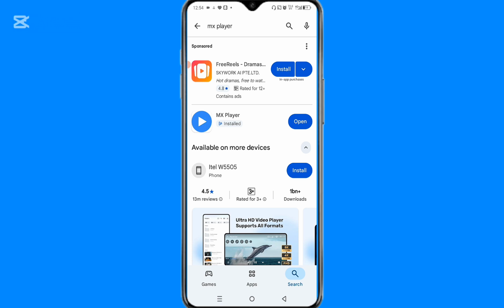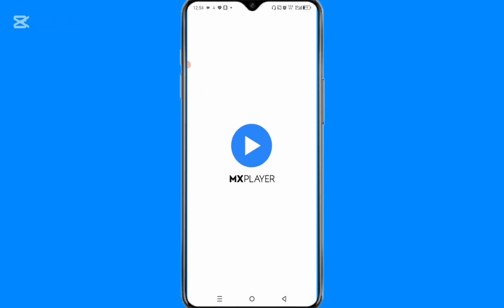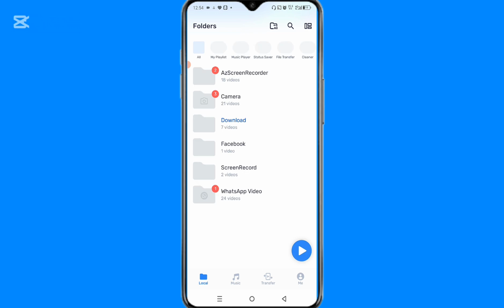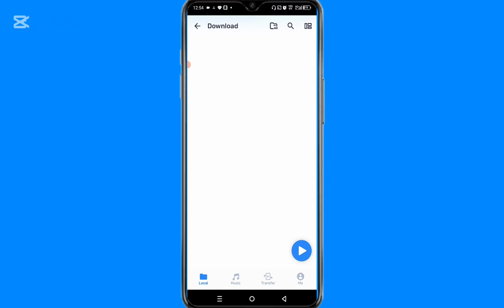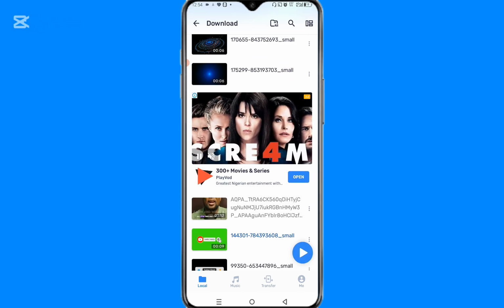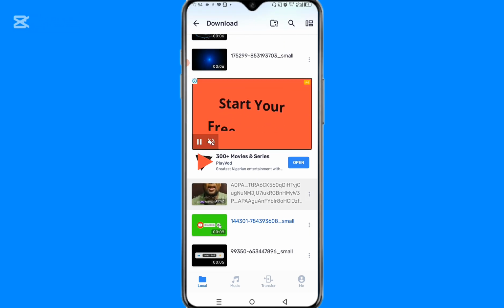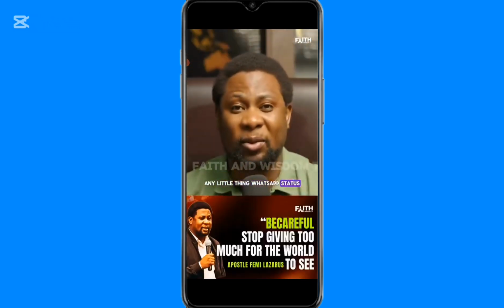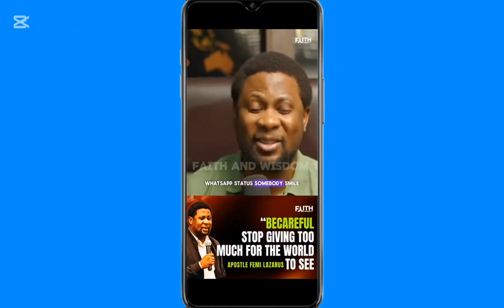How to Add Subtitles to Movies using MX Player - Full Guide 2026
How to Add Subtitles to Movies using MX Player

Add subtitles to movies using MX Player so you can open videos on your phone and watch with the right text on screen. Open the Play Store, search for MX Player, install or update, and tap open. Use downloads or open the video on your device, then tap the three vertical dots on the top right. Tap the subtitle option, choose online subtitles, search, and tap OK. You can rename the video and select the subtitles you need, and if the video already has subtitles you can open them as well. This matters because adding subtitles helps you watch movies or videos in MX Player with clear audio and text, keep everything inside the player, and continue without extra steps. After the subtitles load, you can watch the movie and enjoy the video with the subtitles you selected.

how to add subtitles in mx player, add movie subtitle on mx player, how to add subtitles in mx player android, how to add subtitles in mx player online videos